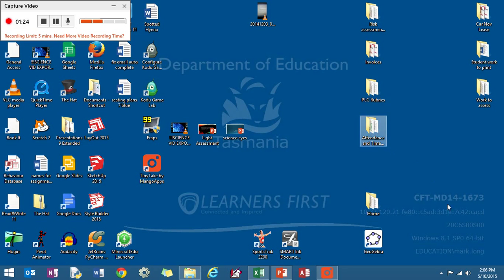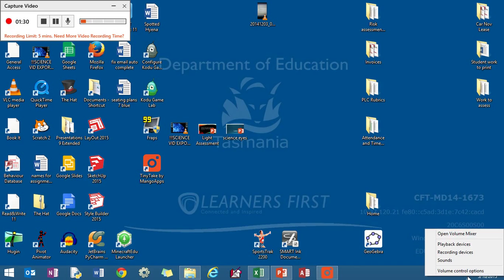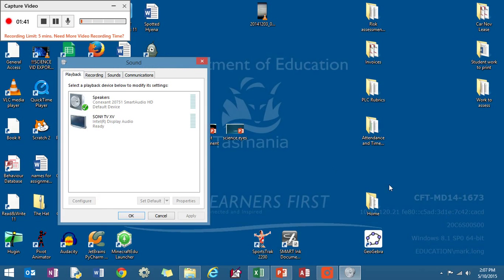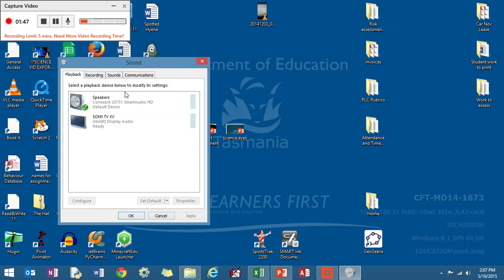7 Getting sound to work on connected devices